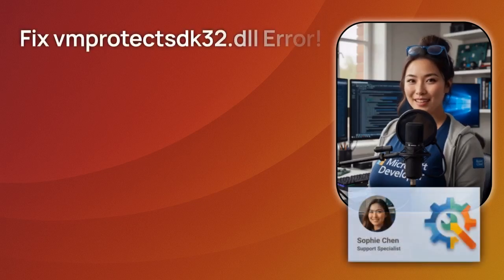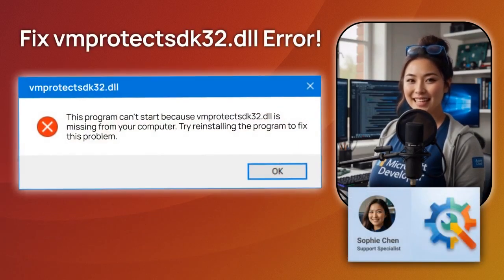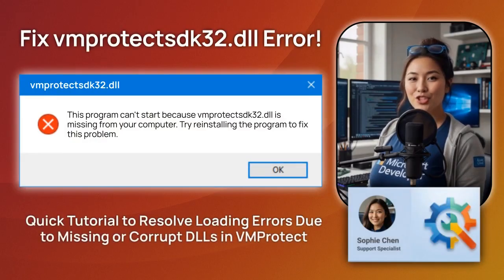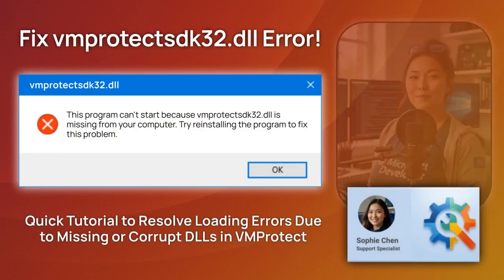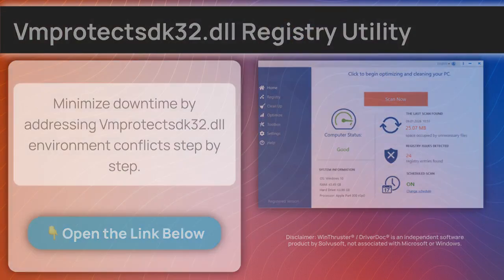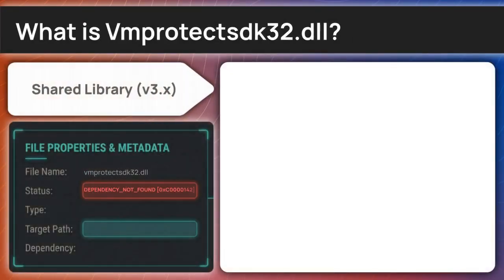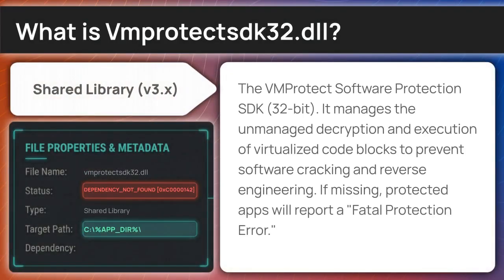Fix vmprotectsdk32.dll Error!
Vmprotectsdk32.dll: Efficiently Fix Startup Problems Caused by Missing or Corrupt DLLs in VMProtect. 🛠️⚙️ You can explore a third-party cleanup utility at the following

Wondering why Vmprotectsdk32.dll suddenly isn’t available? In most cases, this points to a software installation issue rather than a hardware problem.

What is Vmprotectsdk32.dll? The VMProtect Software Protection SDK (32-bit). It manages the unmanaged decryption and execution of virtualized code blocks to prevent software cracking and reverse engineering. If missing, protected apps will report a "Fatal Protection Error."

As a core Software Utility Library DLL, Vmprotectsdk32.dll leverages the Shared Library within VMProtect. Follow along as I demonstrate commonly used troubleshooting techniques.

▶ Inside This Video:

- Reviewing the vmprotectsdk32.dll dependency list
- Cycling system power
- Explore details regarding the vmprotectsdk32.dll component

Timestamps:

00:00 - vmprotectsdk32.dll Error Fix Without Downloading DLL Files
00:19 - Is vmprotectsdk32.dll Safe or a Virus
00:43 - Reinstall vmprotectsdk32.dll DLL File Correctly
01:03 - Restart Windows to Confirm vmprotectsdk32.dll Is Fixed
01:22 - Fix vmprotectsdk32.dll Error by Rebuilding Monitoring Tools
01:59 - Beware of vmprotectsdk32.dll Virus or Malware Risks